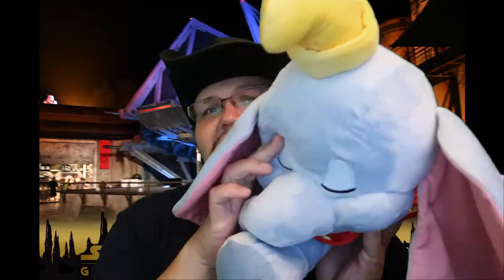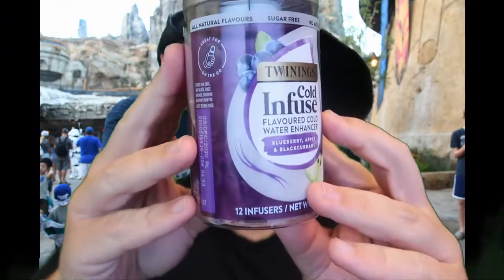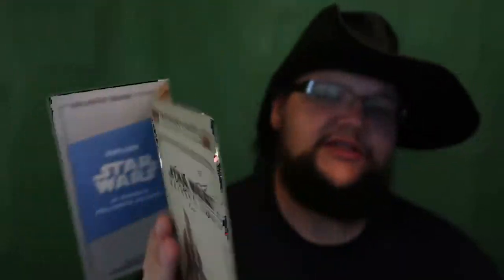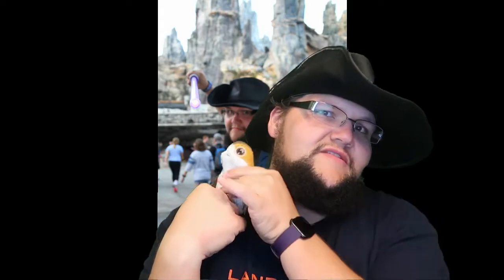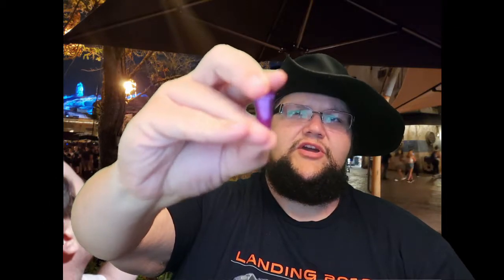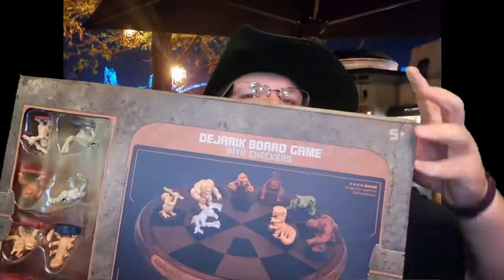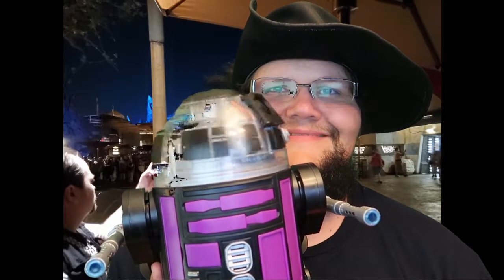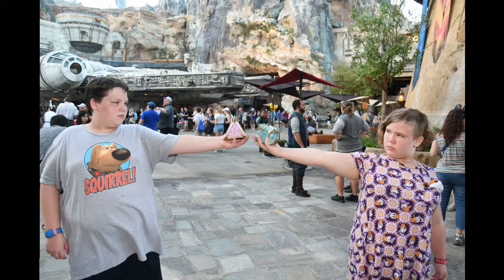Walt Disney World Haul Galaxies Edge Opening Trip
Time to show you all the cool stuff we got from Walt Disney World while we were down for the opening of Galaxies Edge. Come check it out.

PODCAST
AndStuffLikeThat.Podbean.com
DisneyAtADistancePodcast.Podbean.com